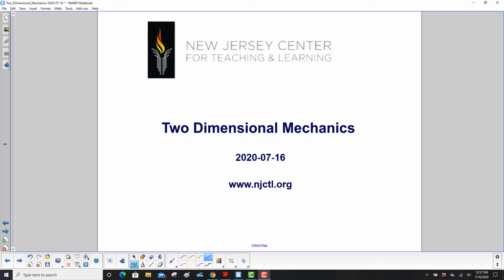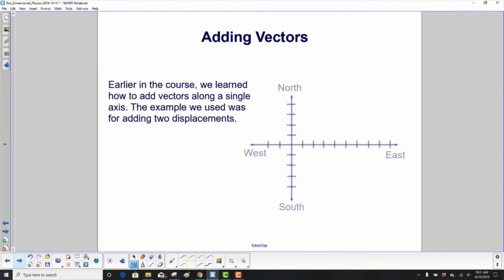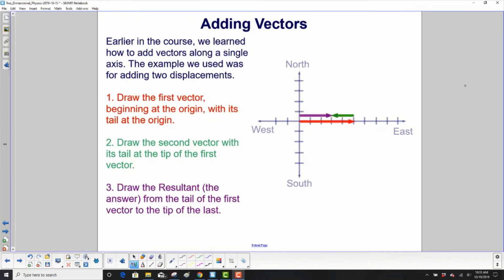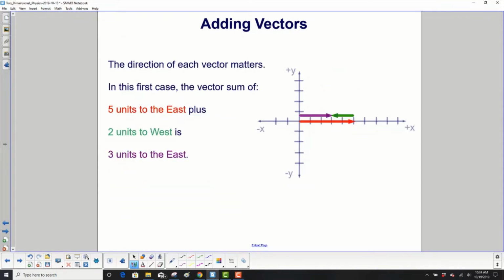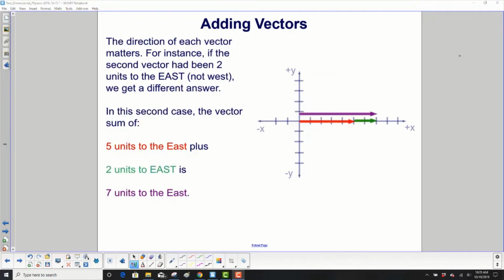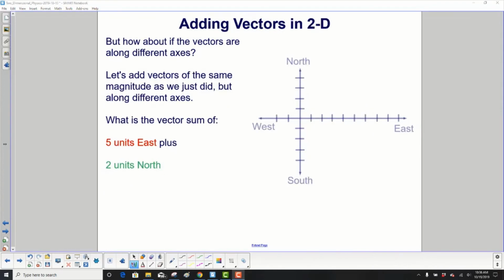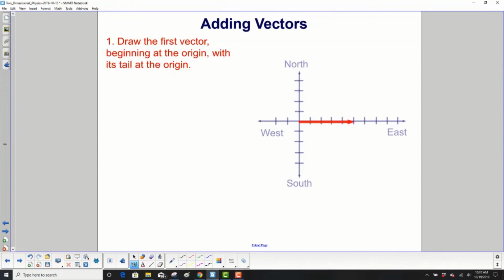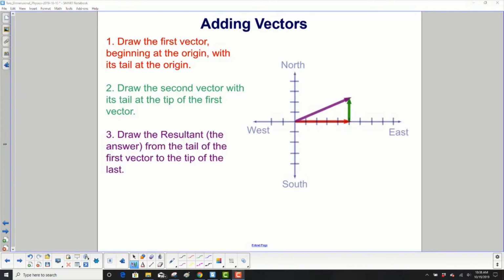Two Dimensional Mechanics Intro / TOC